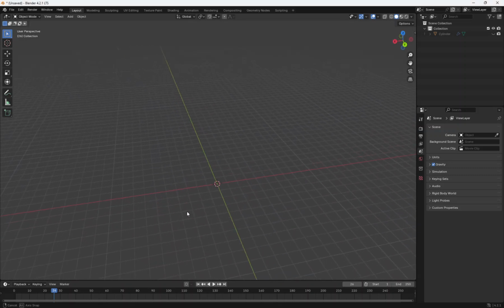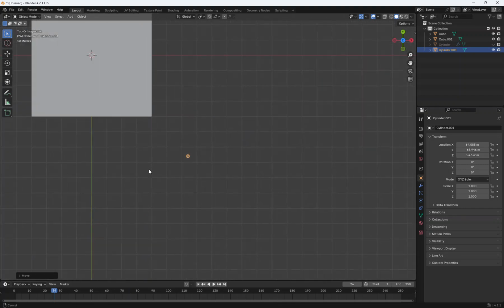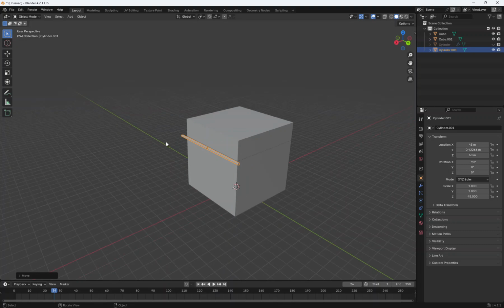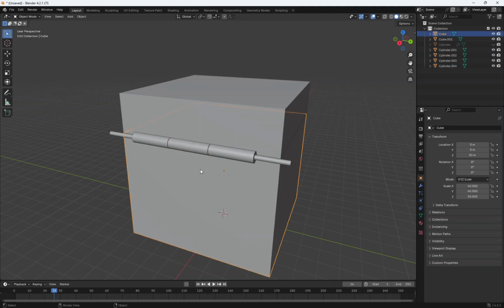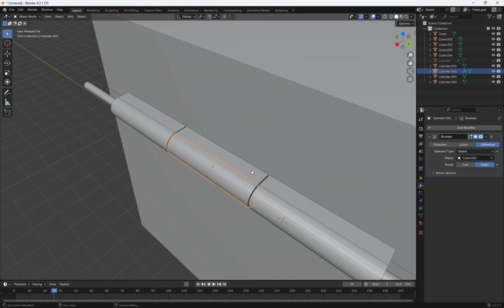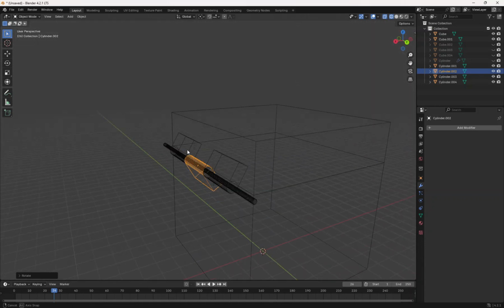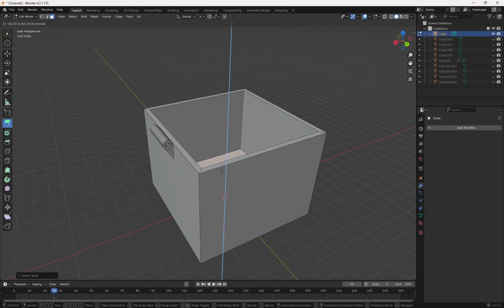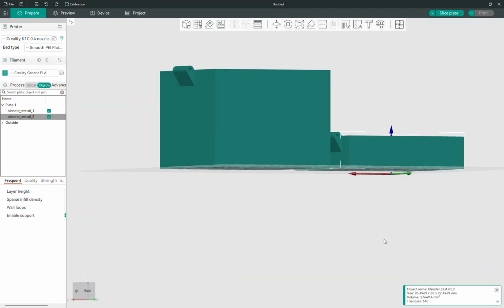Hinged Box Blender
Here's a really rough example of using booleans in Blender to create a hinged box similar to what we did in onshape.